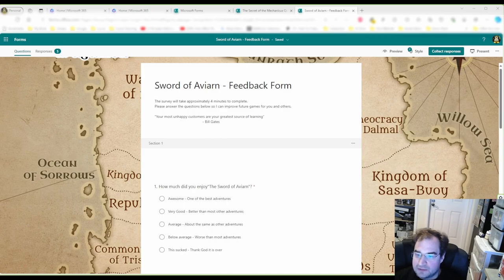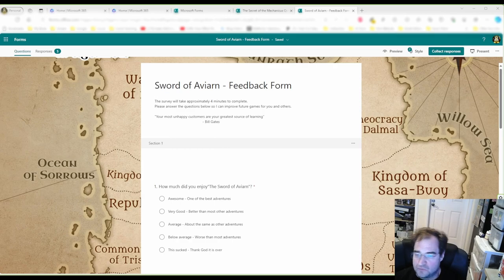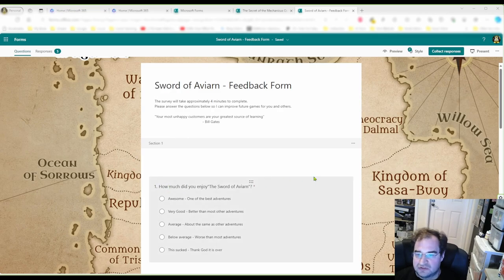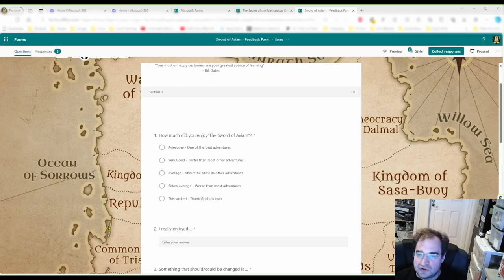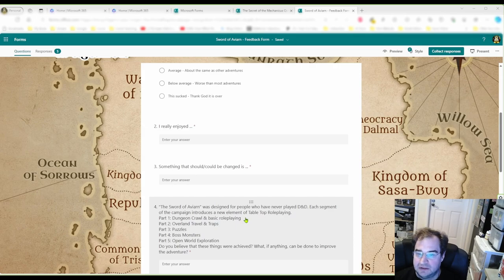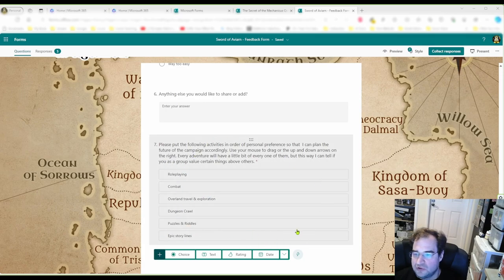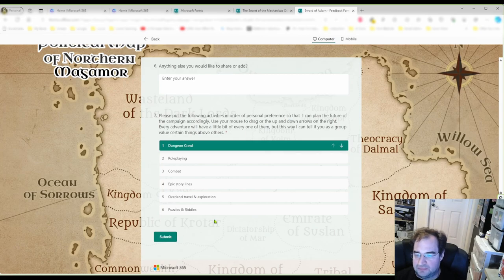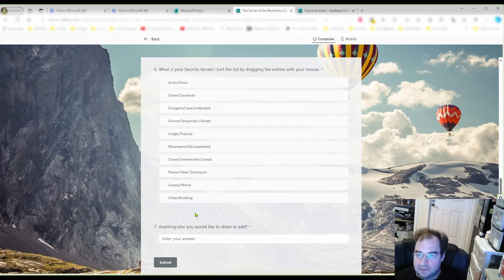Sampling Players - Getting into your players heads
Sample your players and find out what they want so you get your perfect RPG Game.